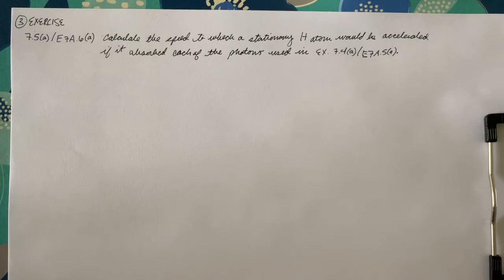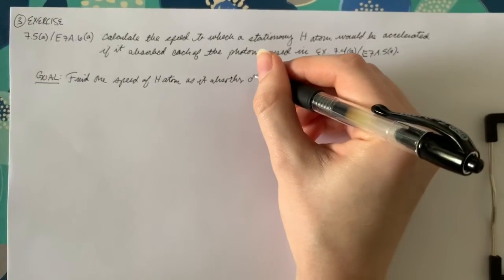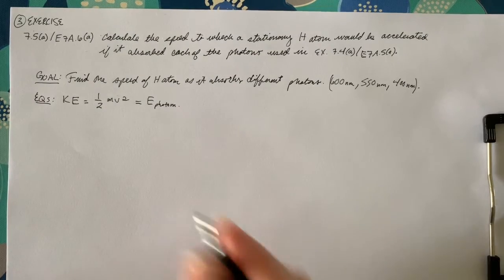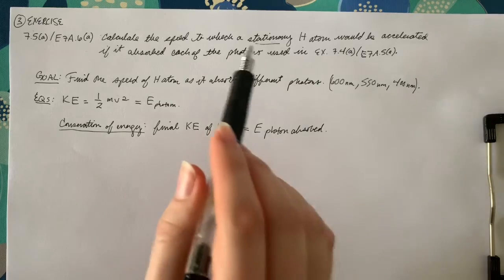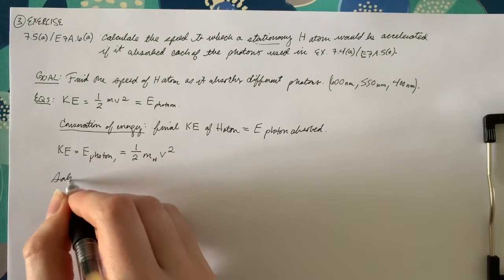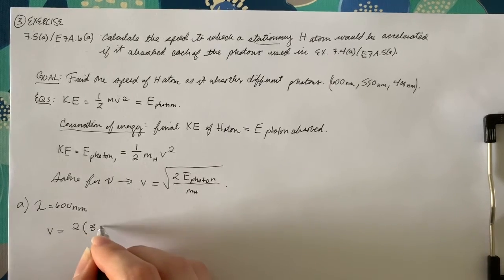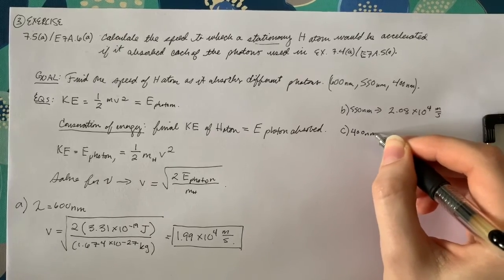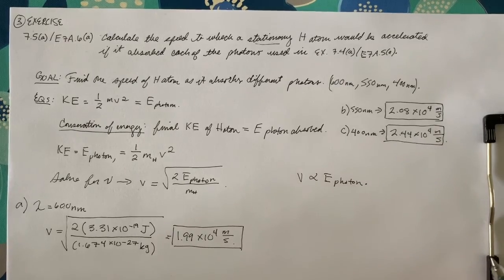HW1 3) Exercise 7.5(a)/E7A.6(a)